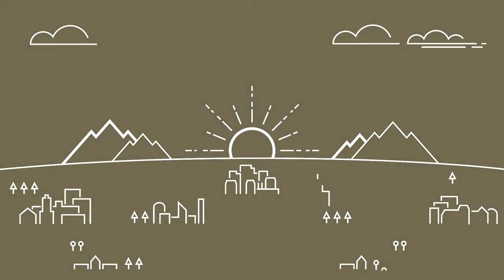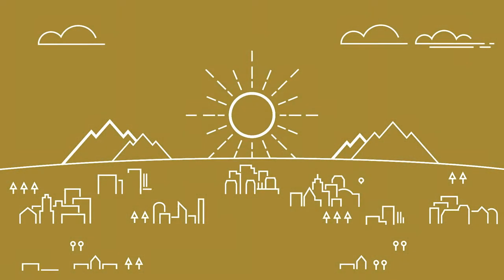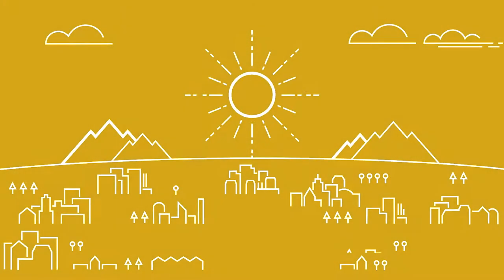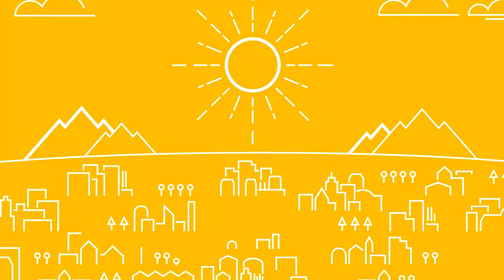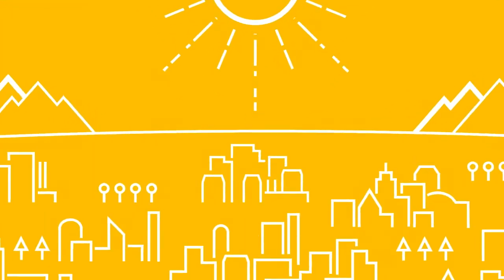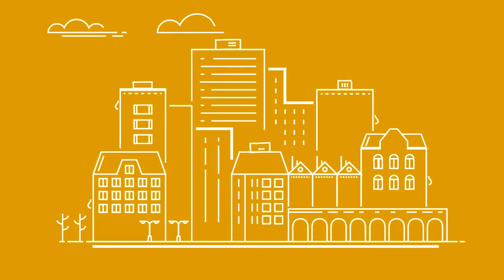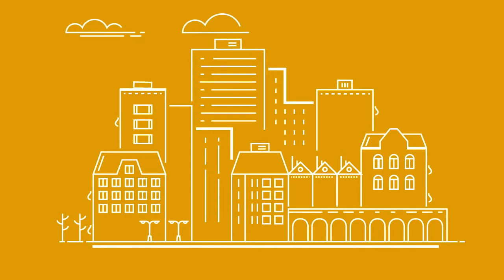Cooling as a Service (Short Version)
Cooling as a Service (CaaS) is a promising financial instrument to overcome key market barriers to clean and efficient cooling, without upfront investment, with integrated financial tools to recapitalize technology providers. Based on the servitisation concept which is rapidly penetrating other marketplaces, CaaS enables customers to base their investment decision on life-cycle cost rather than on the purchase price of the equipment, benefitting companies, governments and society at large.

Among more than 250 applicants, CaaS has been recognized in 2019 as the most innovative, actionable and scalable financial instrument to scale up investments in climate change mitigation for sustainable cities by the Global Innovation Lab for Climate Finance.